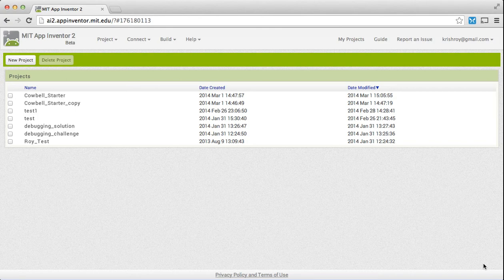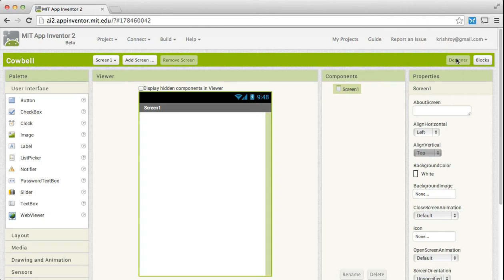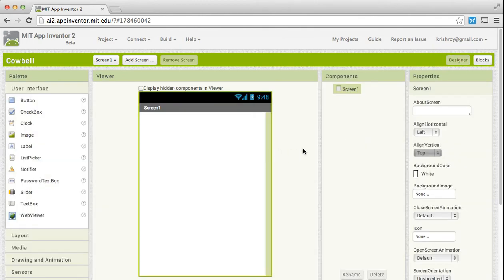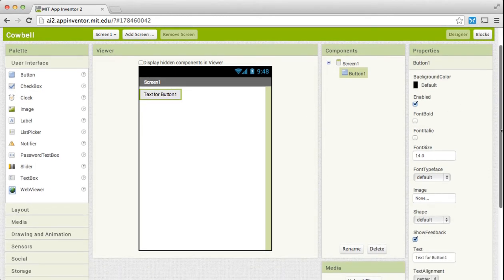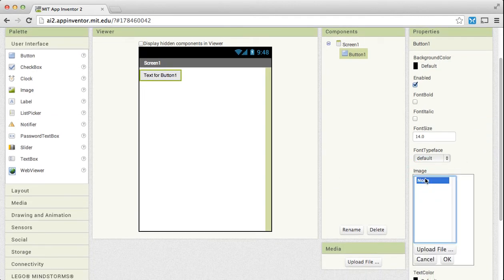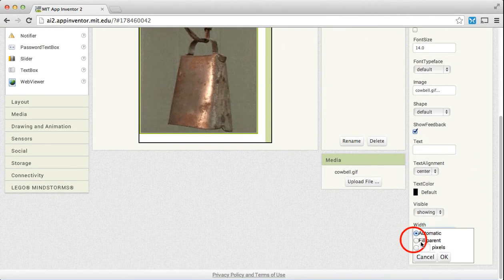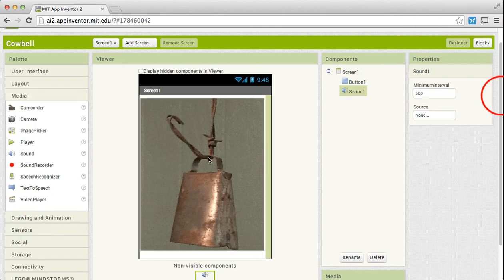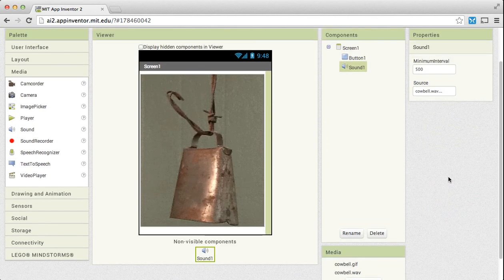Cowbell App - Step 1 of 3